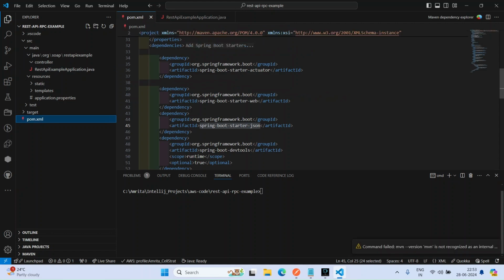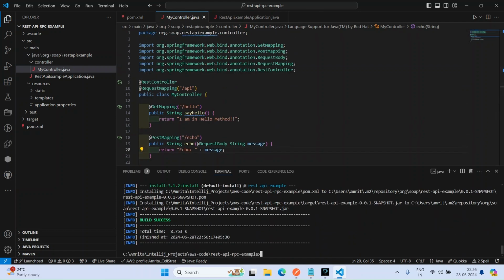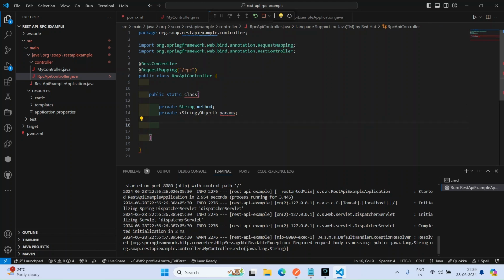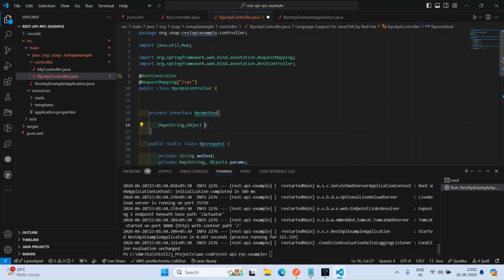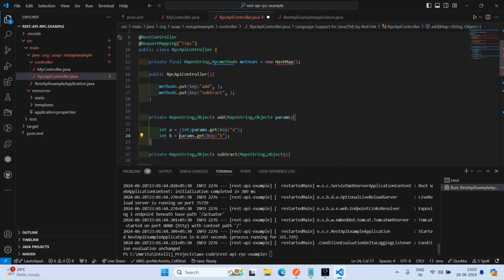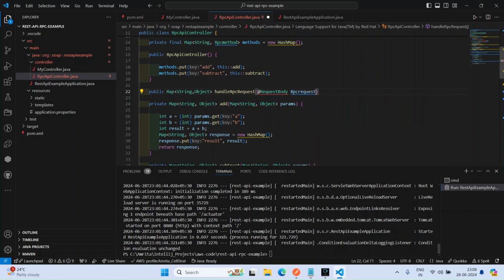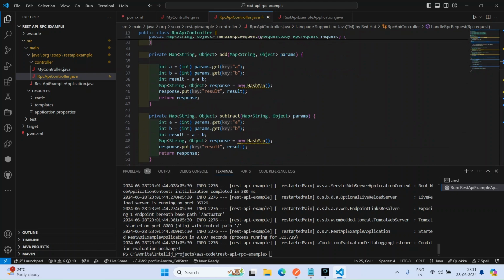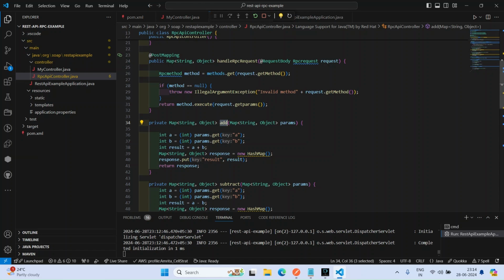Rest + RPC API Implementation